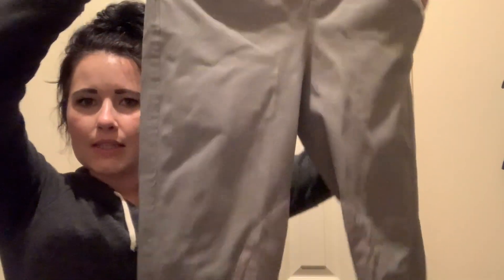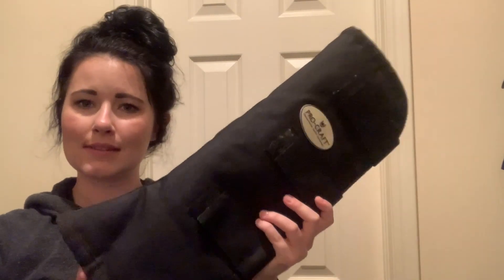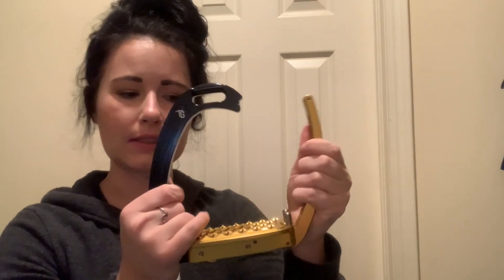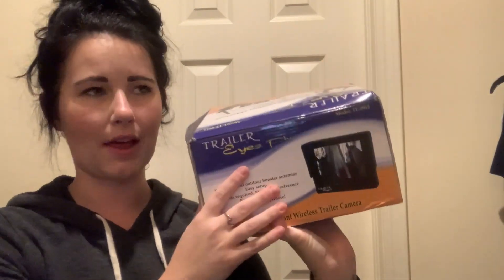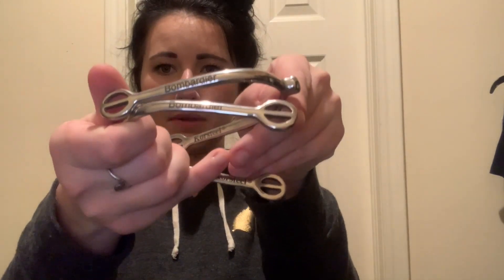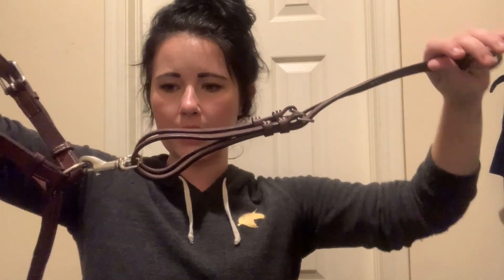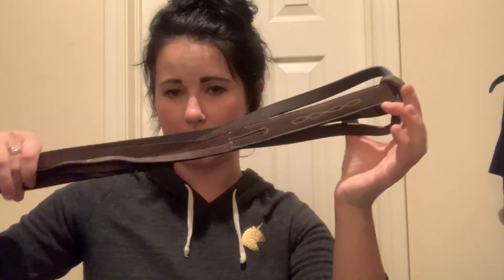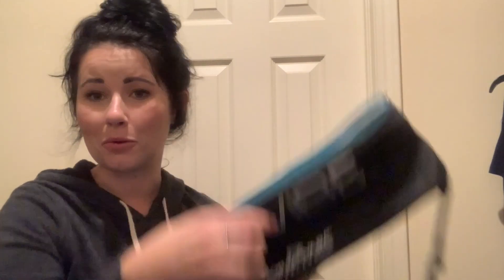Collective Tack Haul - November 2020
Hello!
Here is a rather large collective tack haul of some items I have purchased over the past couple months. I LOVE watching these videos so I thought I would film one of my own. There will be another post Black Friday shopping and somethings that have not arrived yet.